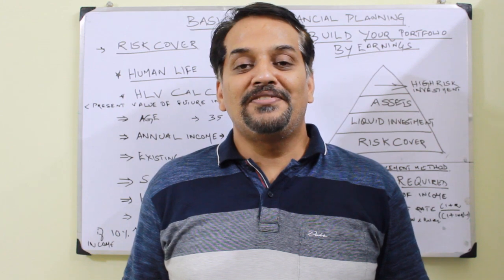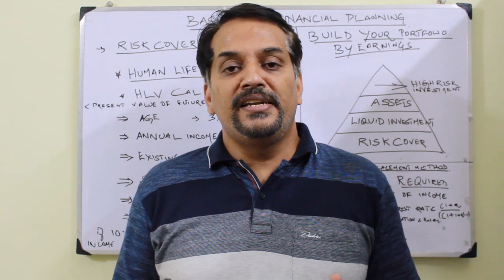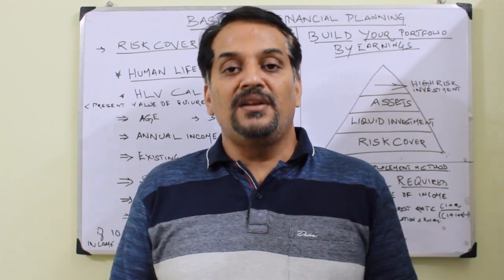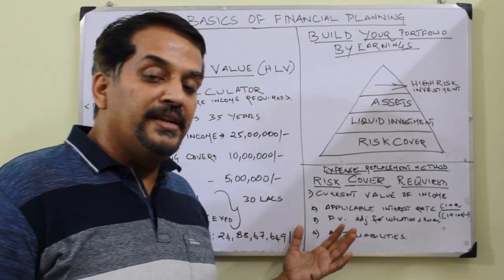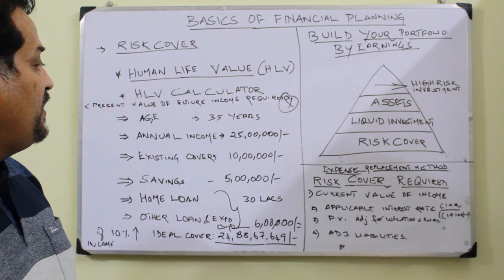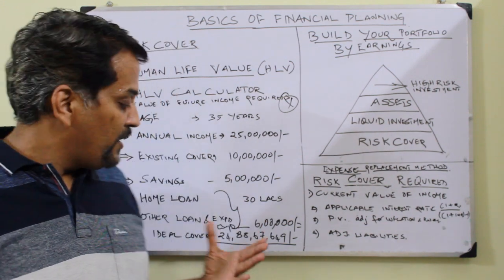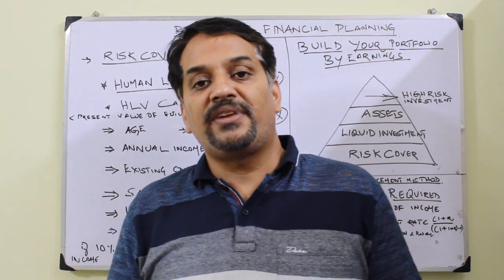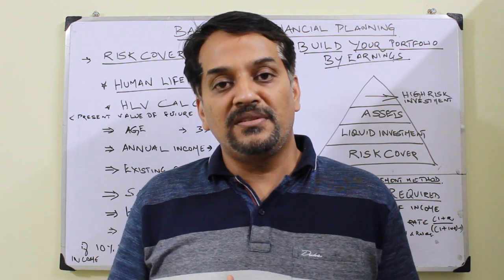FUNDAMENTALS OF FINANCIAL PLANNING PART-2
In this video we discuss ways to assess life insurance cover in simple terms. This is an important step for people who want to buy life insurance, as it determines the amount of life insurance they need.

We also discuss ways to buy life insurance, and explain which type of cover is best for you. This is an important step, as it determines the amount of life insurance you will receive and the price you will have to pay. If you're looking to buy life insurance, make sure to watch this video!